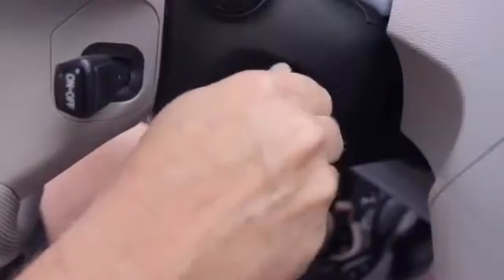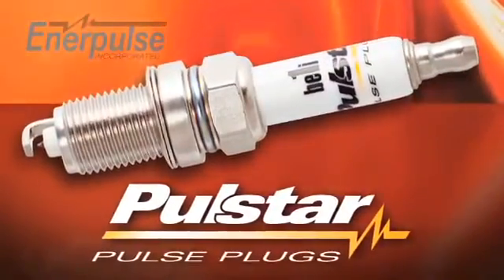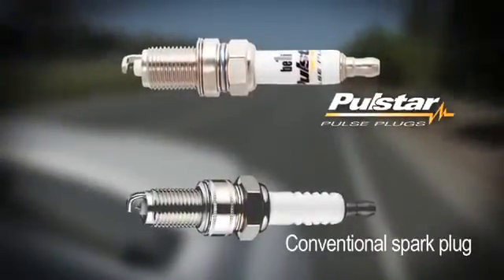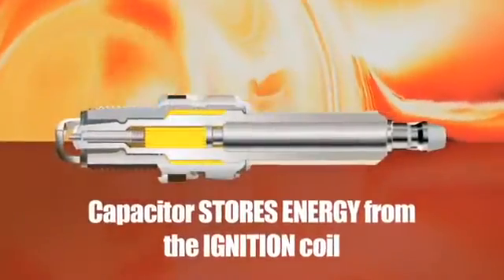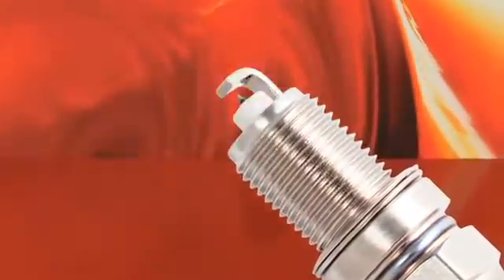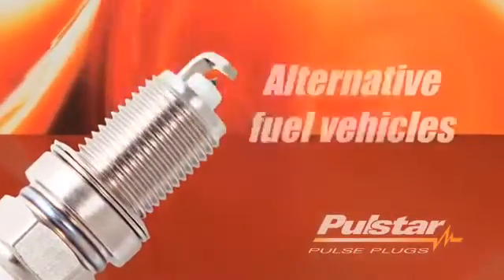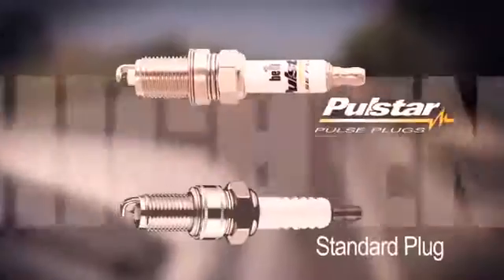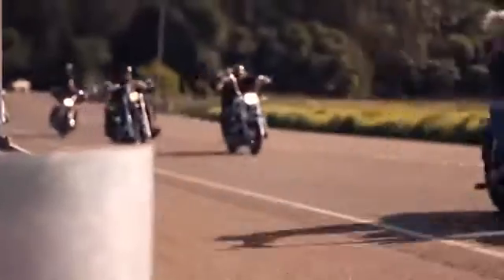Sobre Pulstar Pulse Plugs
Los Generadores de Pulso Pulstar son fabricados por Enerpulse, una compañía tecnológica cuyo único y exclusivo objetivo es mejorar la ignición en motores de combustión interna. Su objetivo ha sido desarrollar un generador de pulso que mejorare al mismo tiempo el rendimiento del motor y el consumo de combustible, y con los generadores de pulso, han tenido éxito en sus investigaciones.